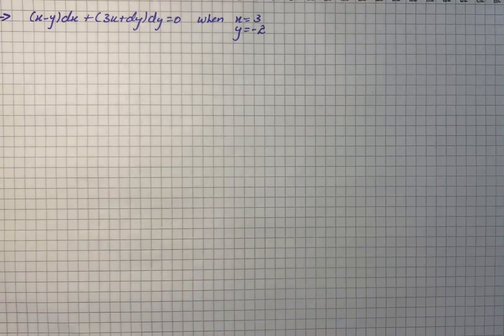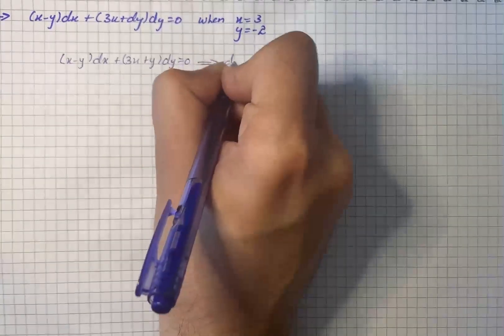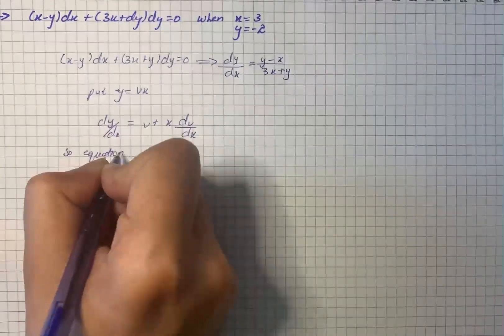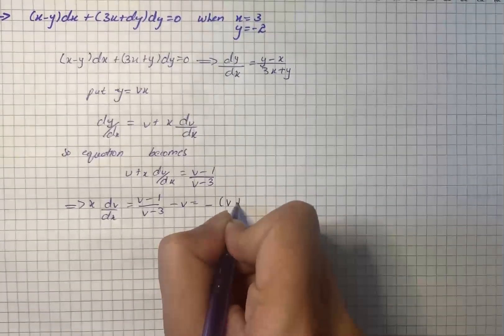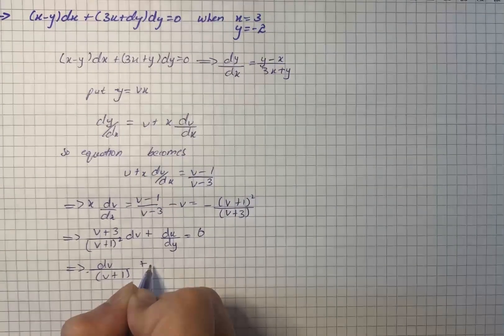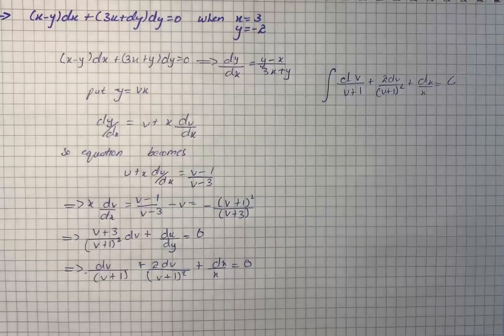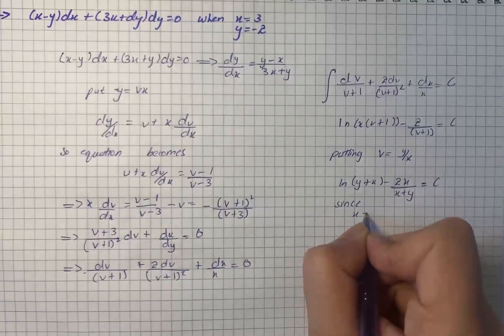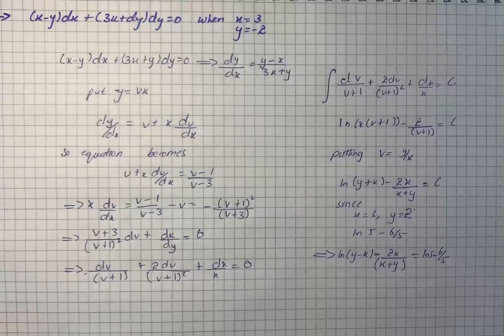Find the solution:(x-y)dx+(3x+y)dy=0 when x=3, y=-2 | Plainmath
Solution to Algebra question: Find the solution:
(x-y)dx+(3x+y)dy=0 when x=3, y=-2